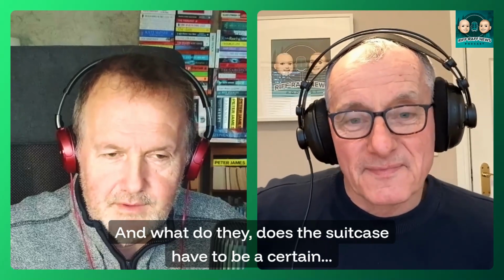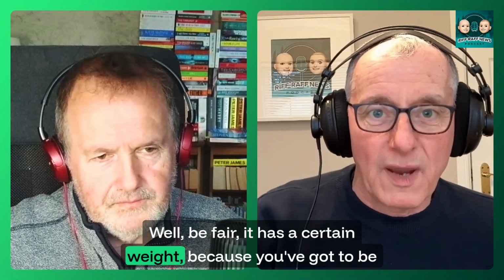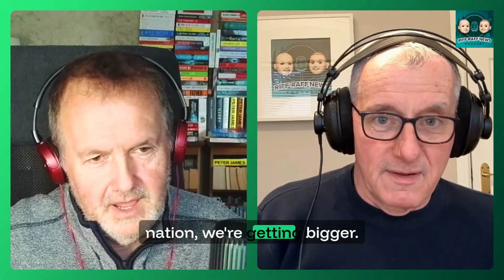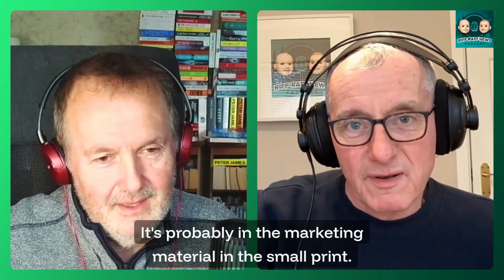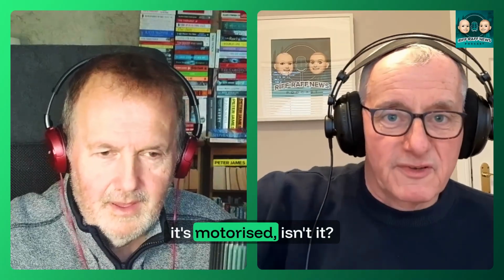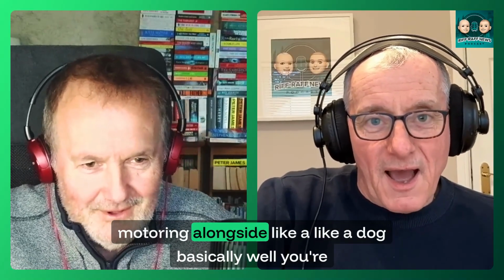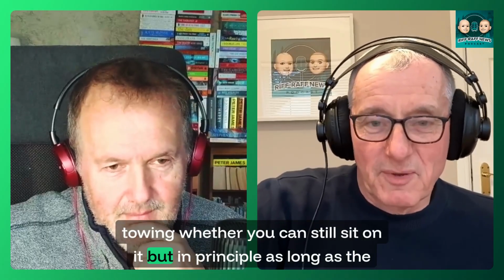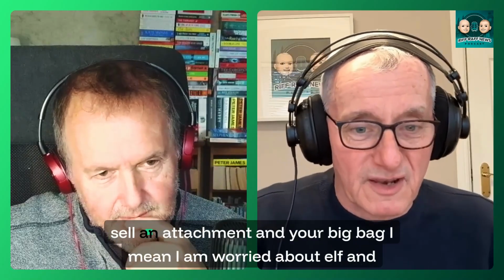Airwheels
Summary
The conversation introduces the concept of the air wheel bag, a motorized suitcase, and explores its features, functions, practical considerations, price, and competition.

Takeaways
* Air wheel bag
* Motorized suitcase

Chapters
* 00:00 Introducing the Air Wheel Bag
* 05:56 Practical Considerations